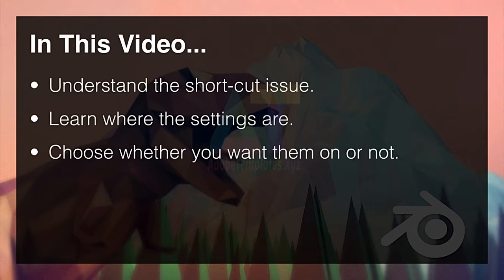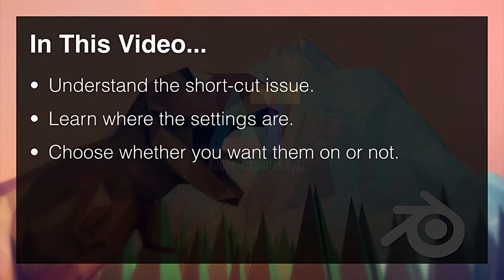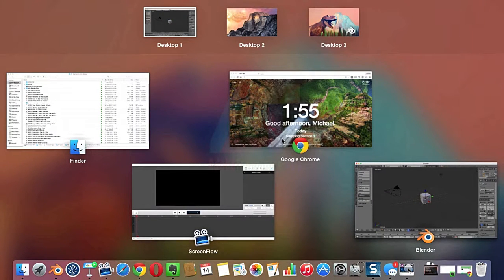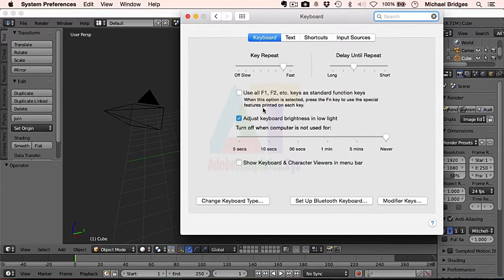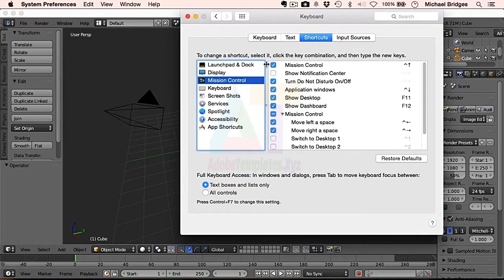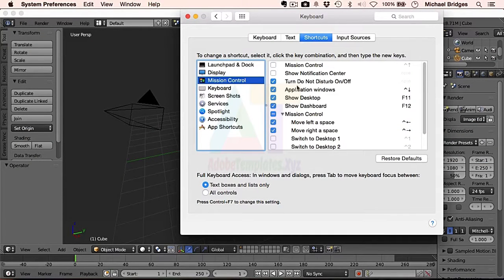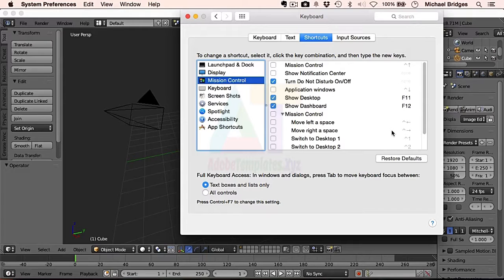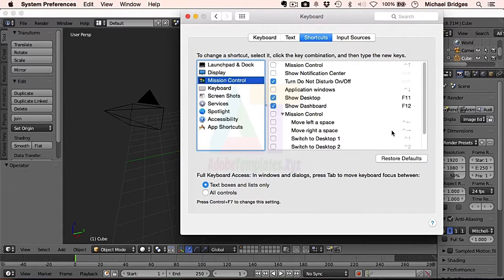blender shortcut keys mac